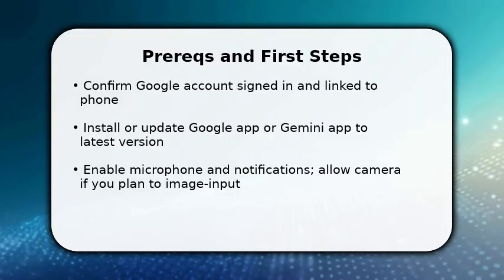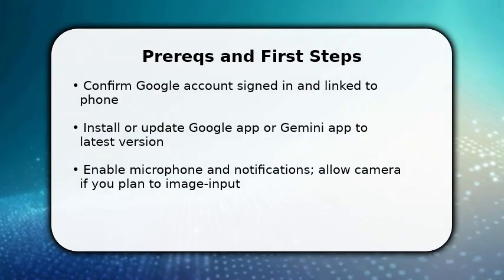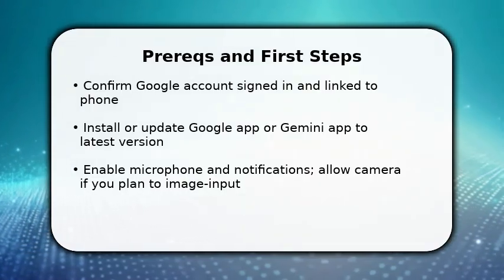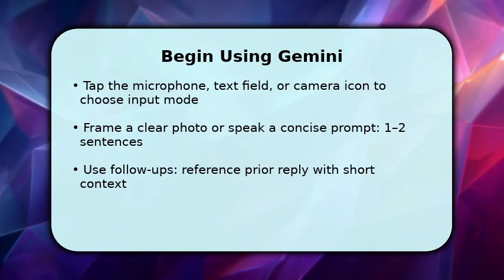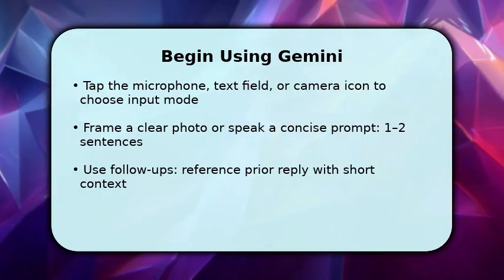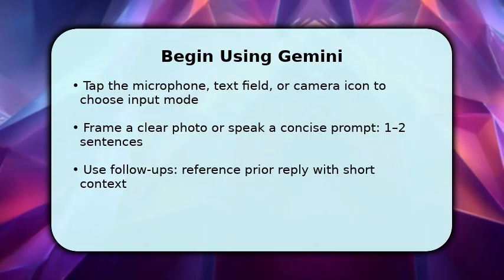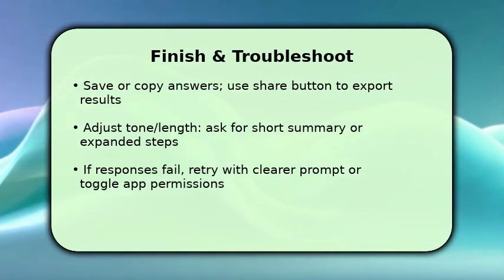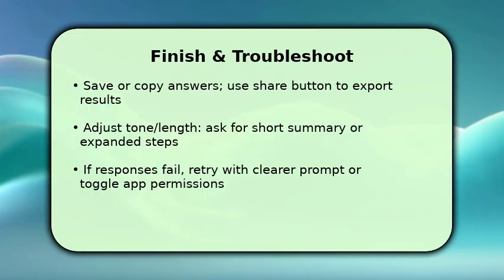How to Use Google Gemini on Phone (easy Method)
Discover the simple steps to access Google Gemini directly on your smartphone. This video guide walks you through setting up and using this powerful browser tool, enhancing browsing experience with features like instant translation and AI-driven search enhancthy.